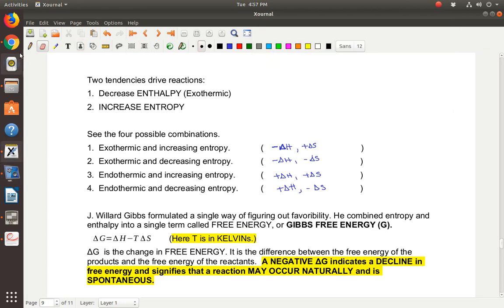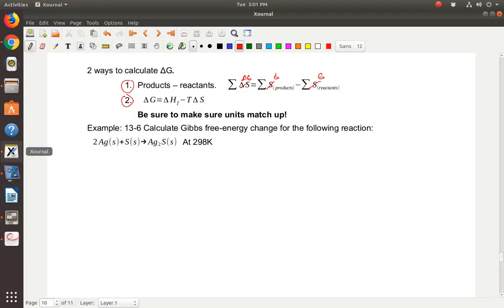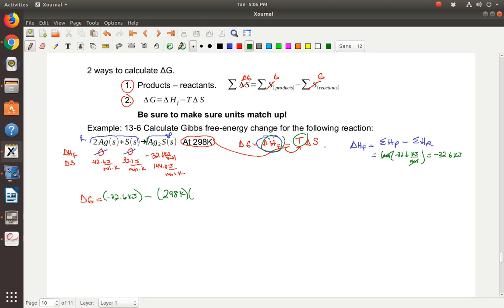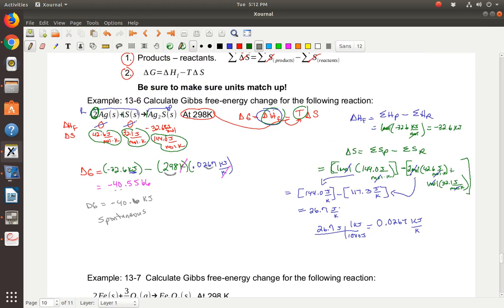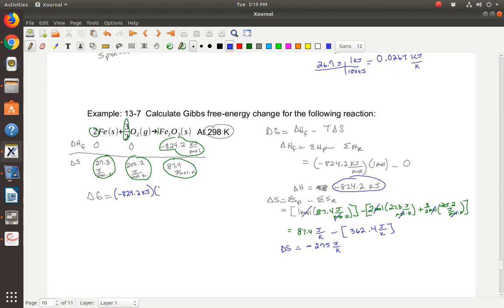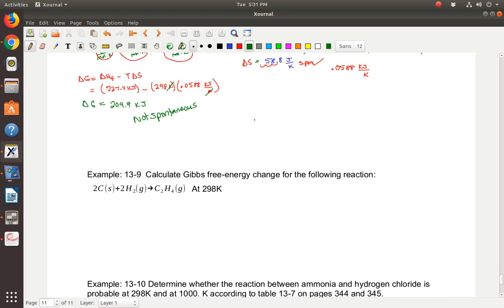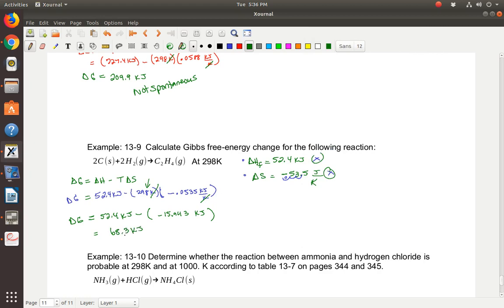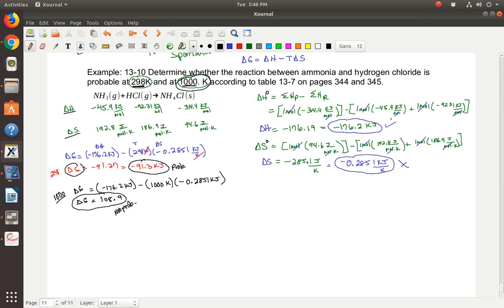Chapter 13B Gibb's Free Energy